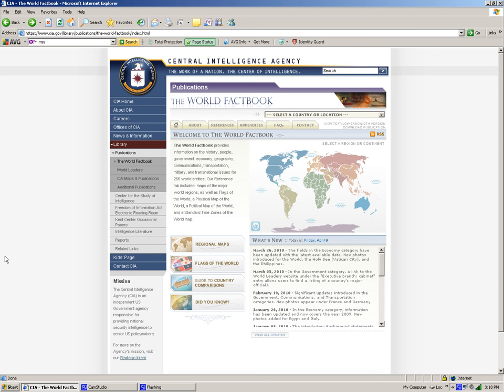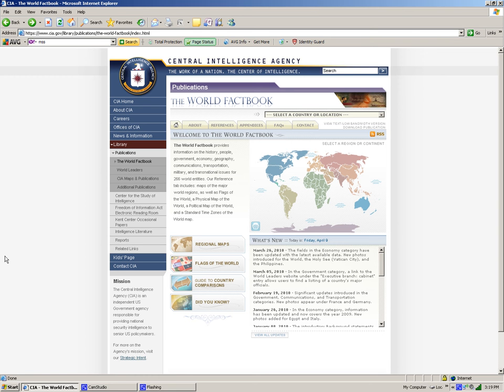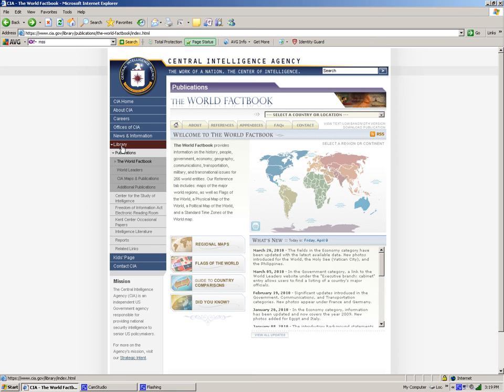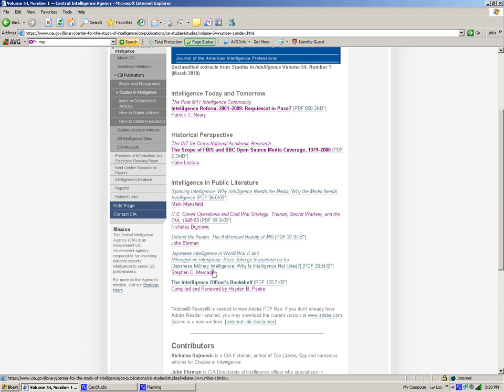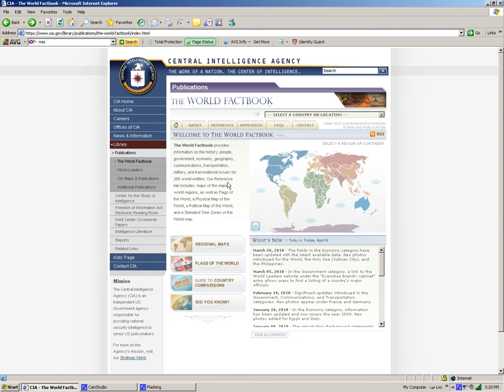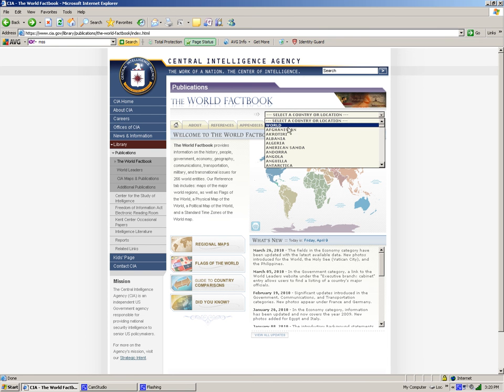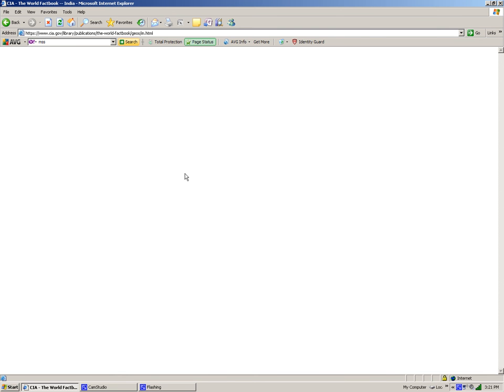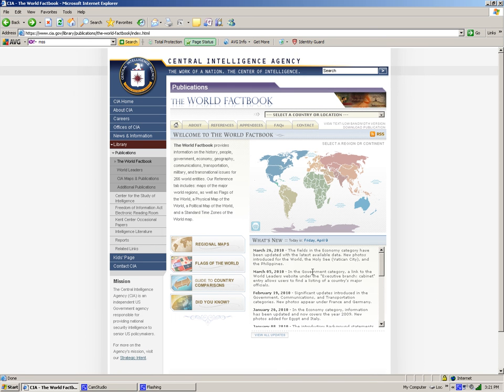CIA World factbook tutorial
CIA World factbook tutorial using camstudio